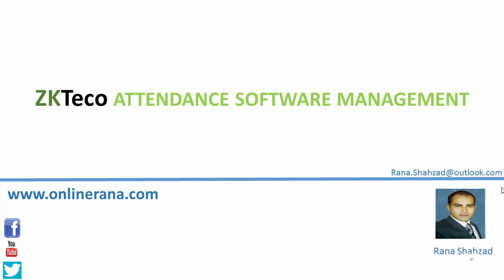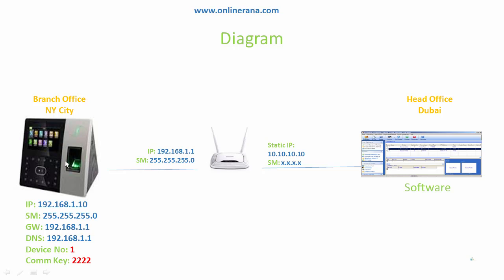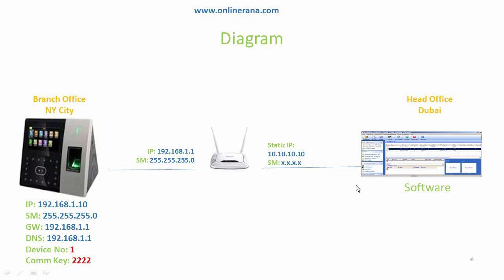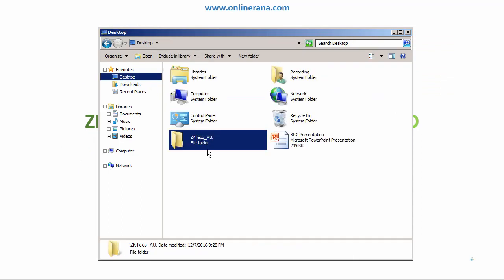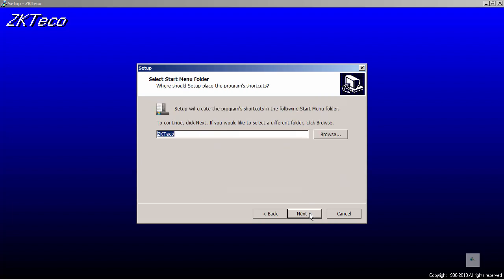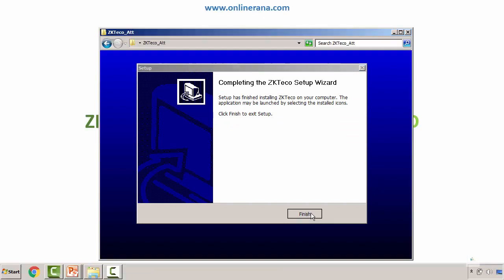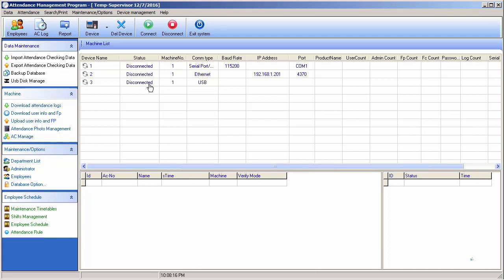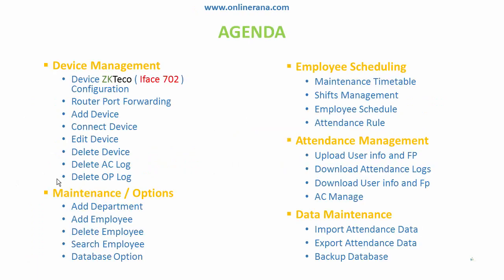ZKT Attendance Software Installation and Intro Part 1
• Take Backup,
• Restore Backup,